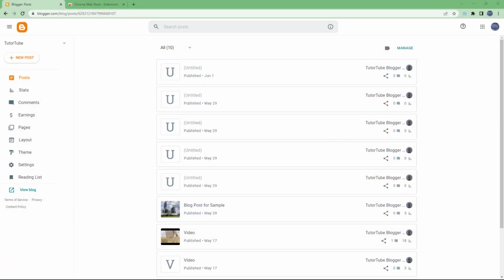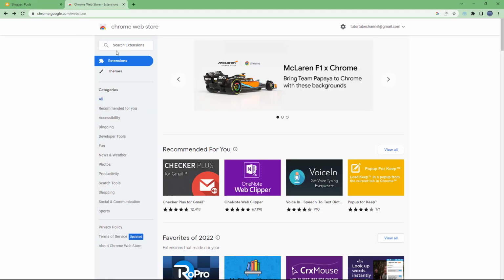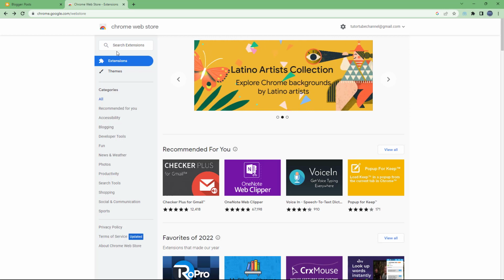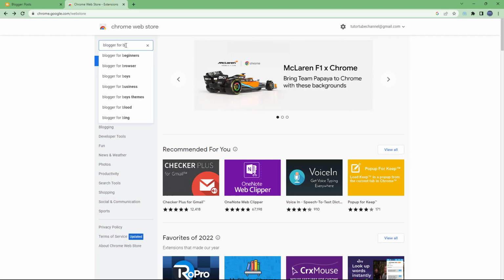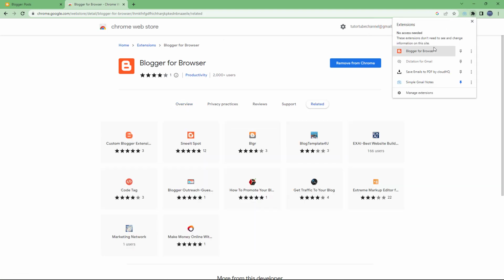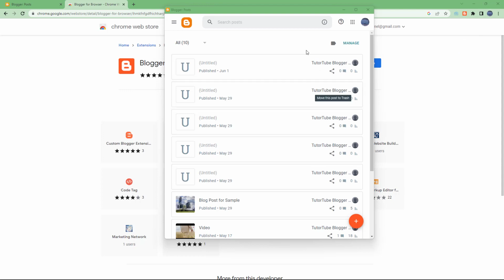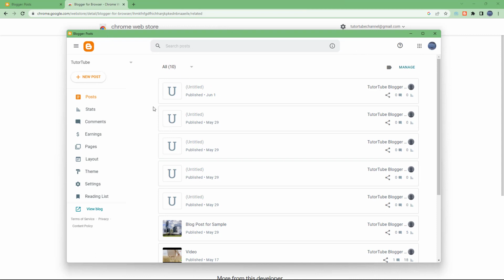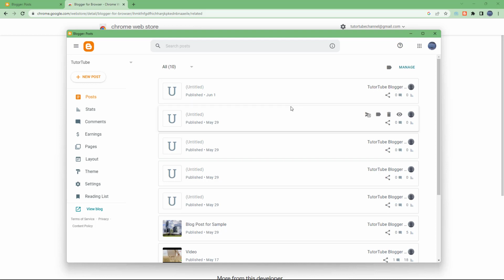Blogger - Lesson 78 - Blogger for Browser Plugin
In this tutorial, we will be discussing about Blogger for Browser Plugin in Blogger